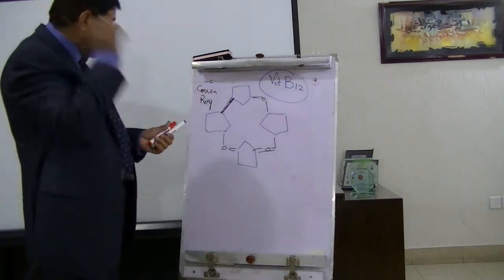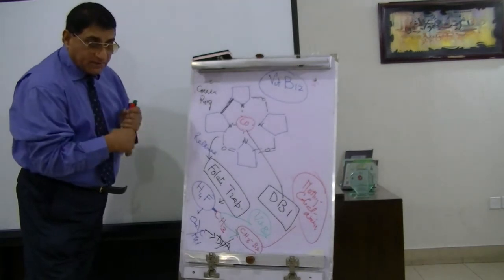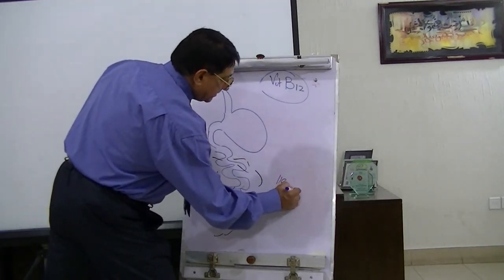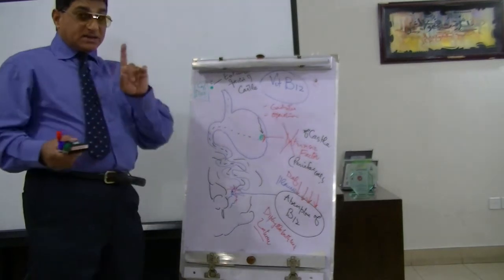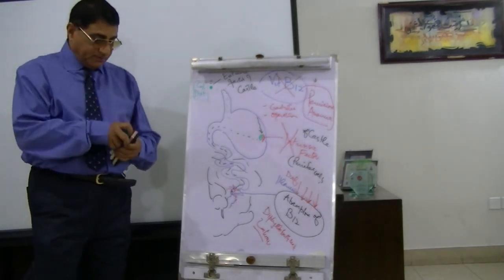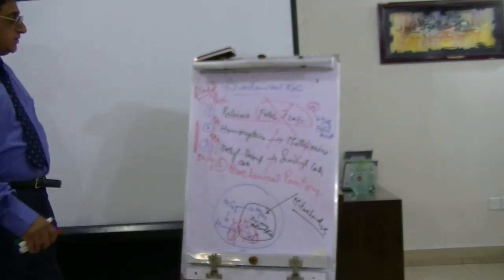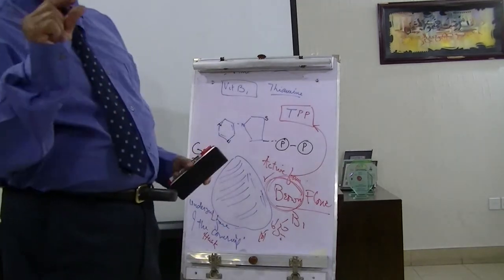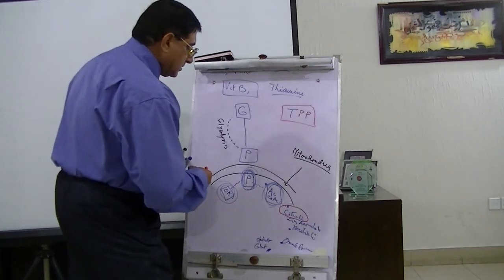Vitamin B12 | Vitamin B1 | Bio Chemistry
Topic: Vitamin B12 & B1
Vitamins are organic compounds that are needed in small quantities to sustain life. Most vitamins need to come from food. This is because the human body either does not produce enough of them, or it does not produce any at all. Each organism has different vitamin requirements.

Video/Lecture Credit: Dr tariq Feroze Khawja.